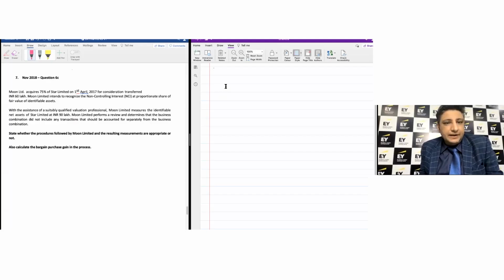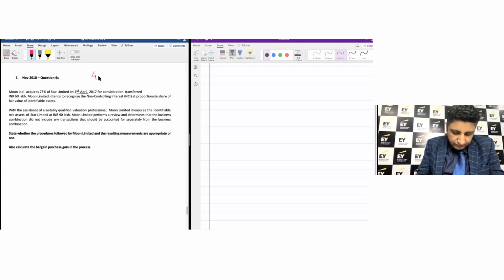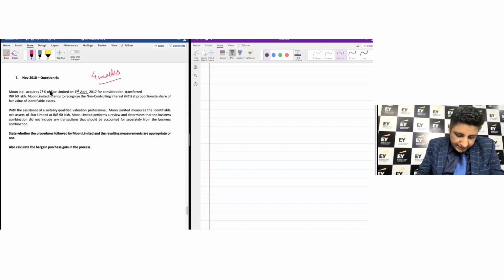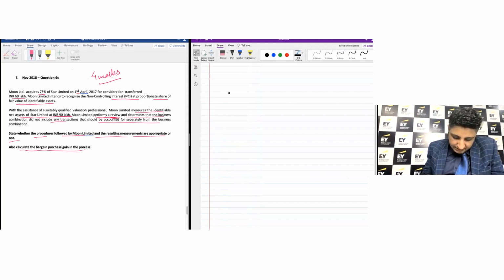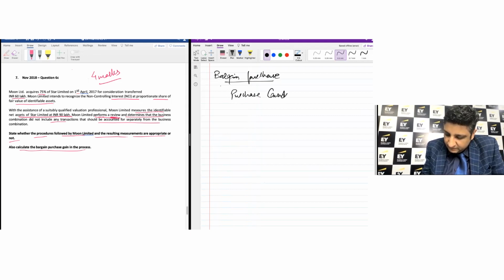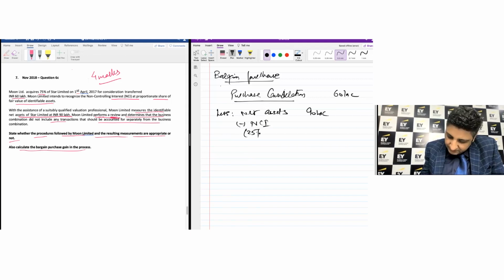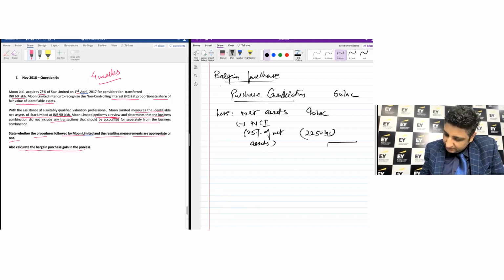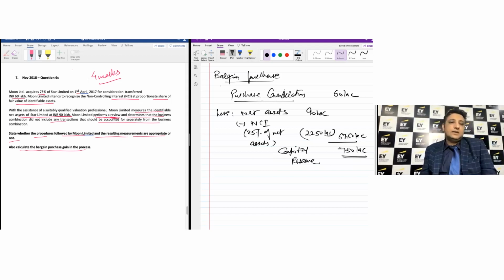CFS Nov 18 6c